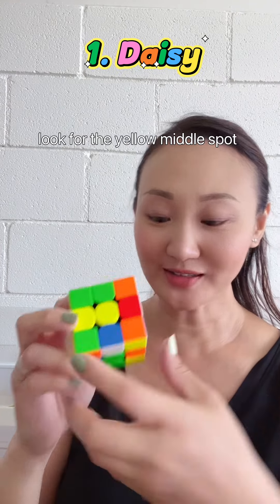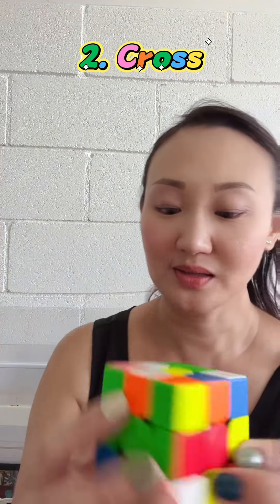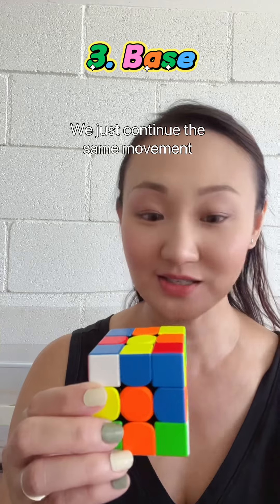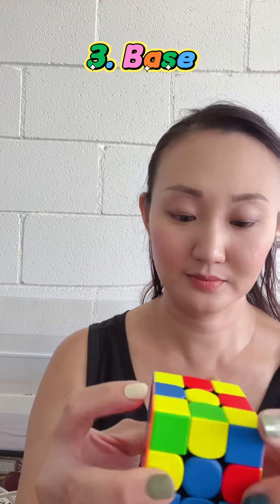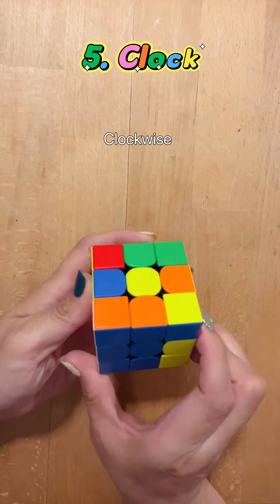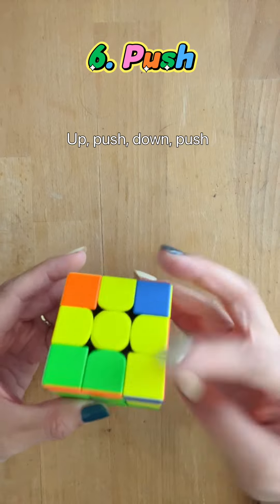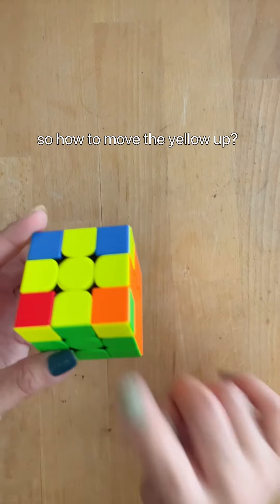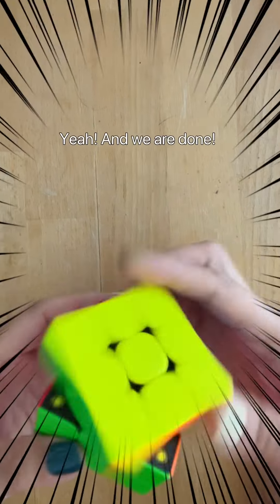8 Easy Steps to solve 3x3 Cube @GANCUBEOFFICIAL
8 Easy Steps to solve 3x3 Cube:
1) Daisy
2) Cross
3) Base
4) Pillar
5) Clock
6) Push
7) Dodge
8) Inverted L

Just remember, everything that goes up must come down, goes down must come up, and everything you push away must return.

UP-PUSH-DOWN-RETURN